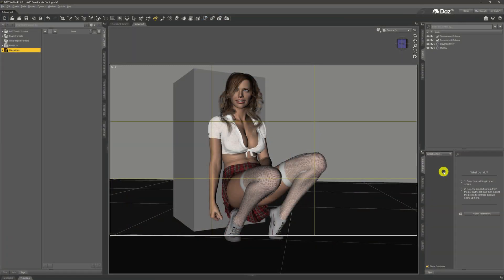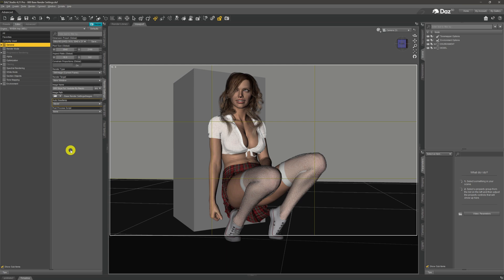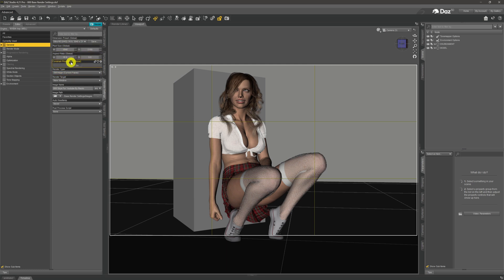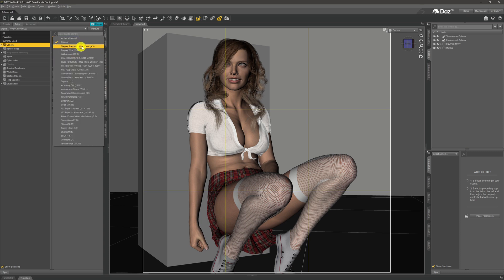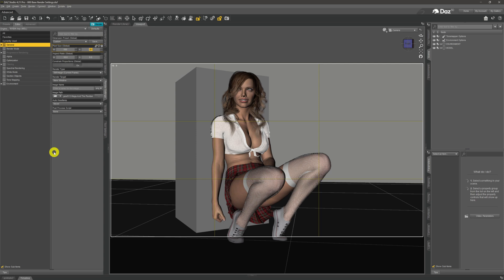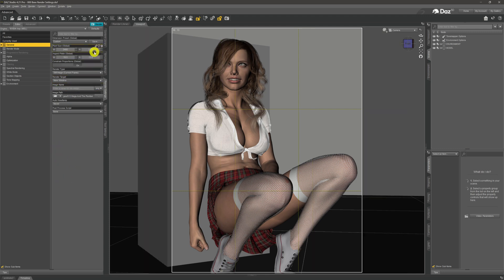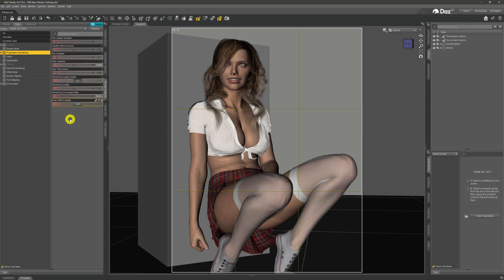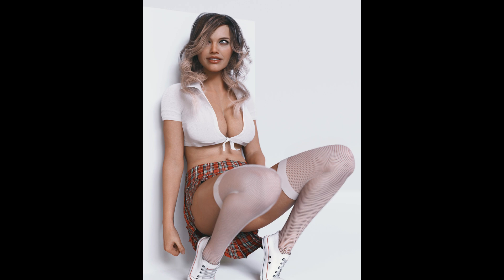Daz 3D Beginners Tutorial : Basic Render Settings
In this Daz3D beginners tutorial we take a look at the basic render settings that we need to render our scene out in all it's glory. So you have your model in scene, you've lit it to your liking and now you set the best render settings your able to - it's time to hit render and have it all come to life before your eyes.

Intro Music
0:00 Intro
1:10 Add Render Settings Tab
2:09 Aspect Ratio
4:13 Render Resolution
6:58 Progressive Rendering
7:57 Max Samples
8:43 Max Time
8:54 Rendering Converged Ratio
9:47 Best Basic Render Settings
11:11 Final Render
12:20 Rendering